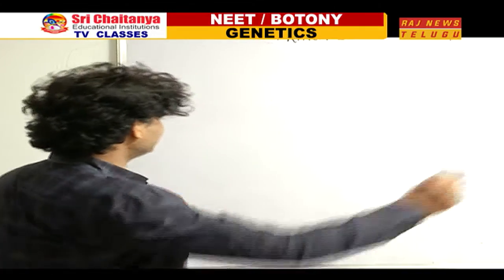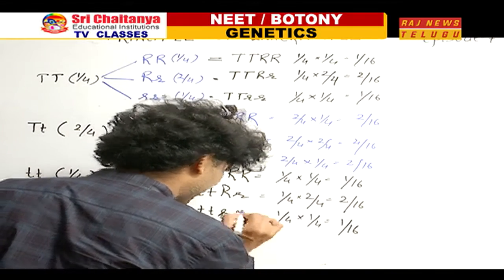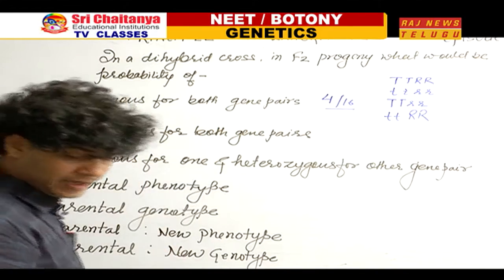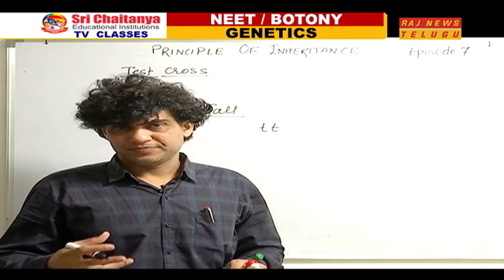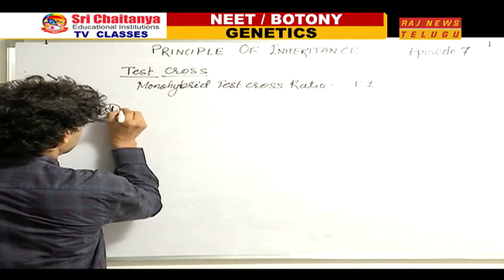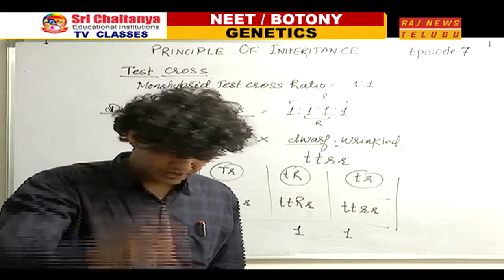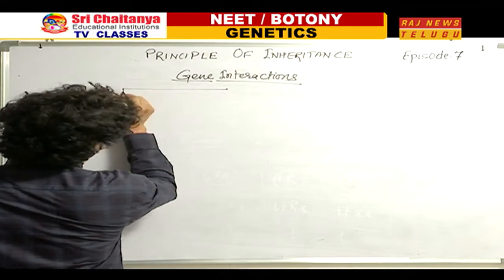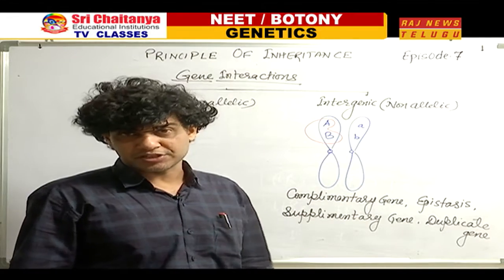NEET | Botany by Bhanoo Solanky | Genetics | Episode - 7 | Raj News Telugu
Sri Chaitanya Online Classes:
NEET | Botany by Bhanoo Solanky | Genetics Chapter | Episode - 7 and Next topics will be continued in Next Episode.